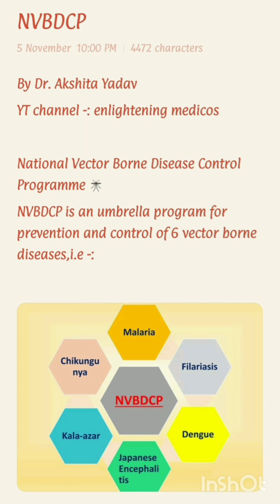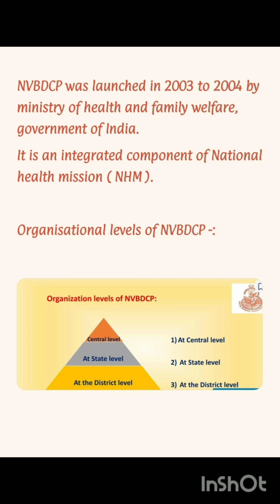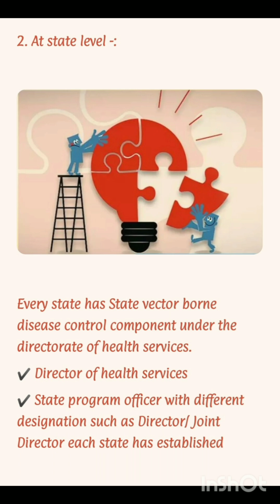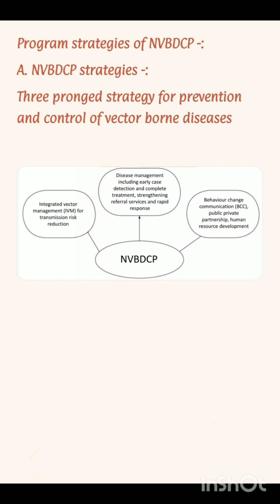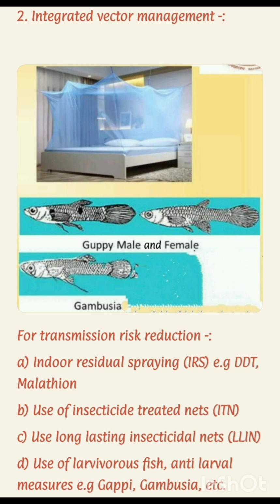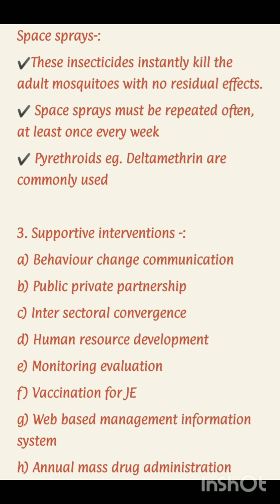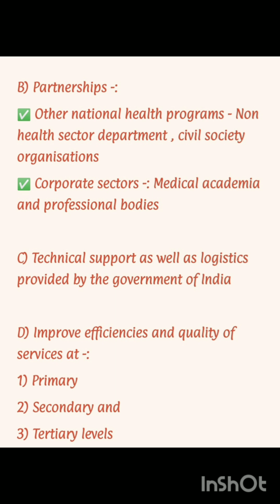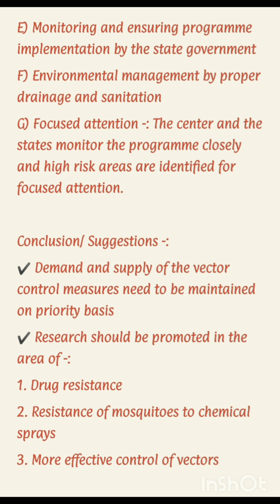NVBDCP- National vector borne disease control programme